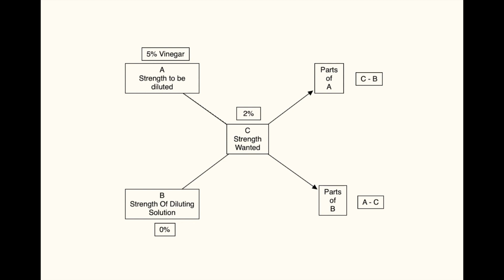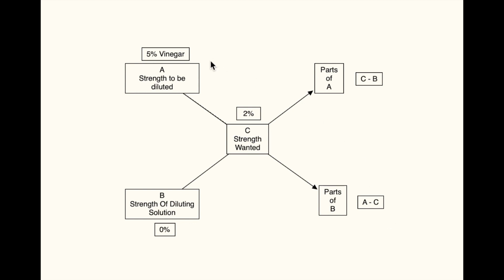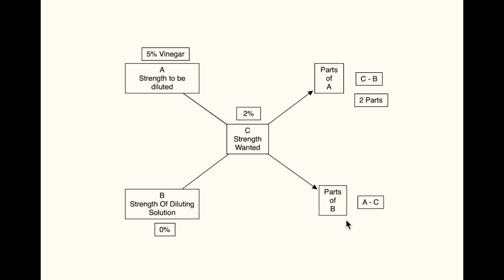Stop Baths - Why we need to use them? And how to make them!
In this weeks video we look at stop baths and when we might need them. We also examine how I make mine from any strength distilled white vinegar to the 2% I like for my stop baths. I demonstrate using the cross cross method to calculate any dilution.